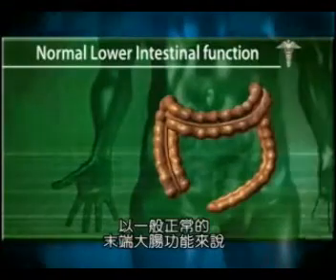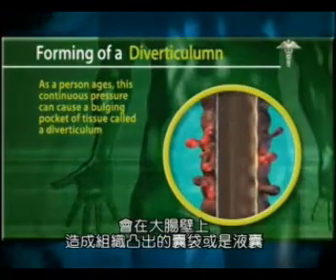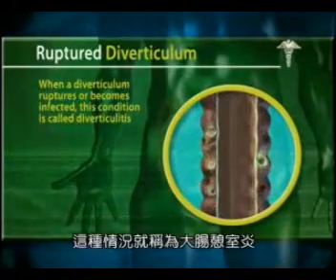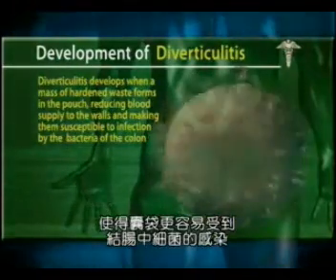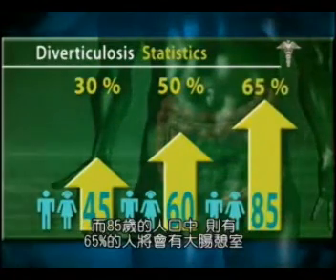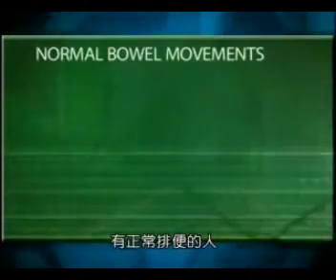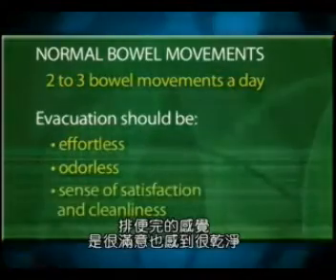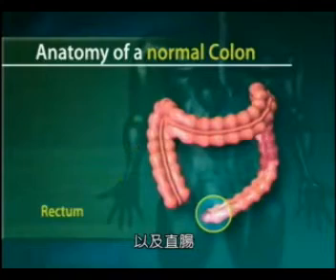luigi2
想了解多一點健康資訊 ! 請登入